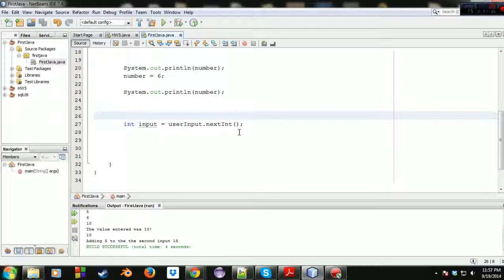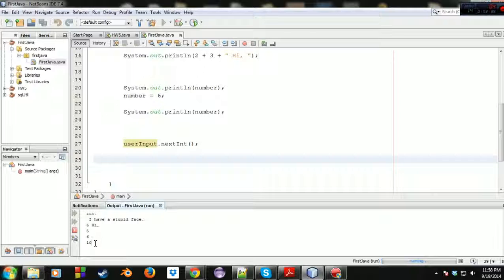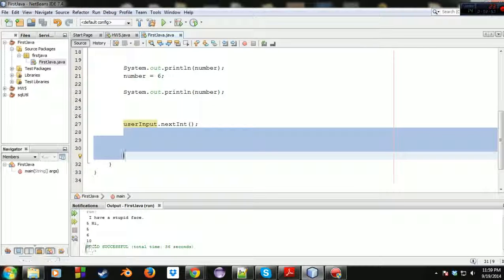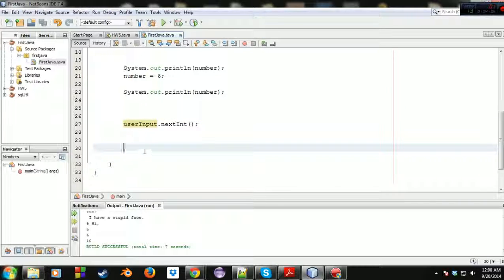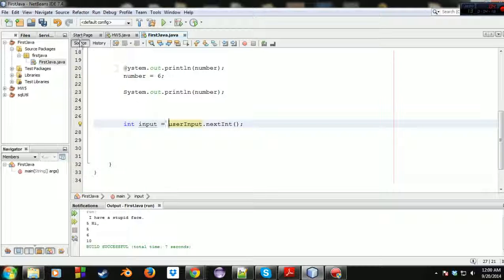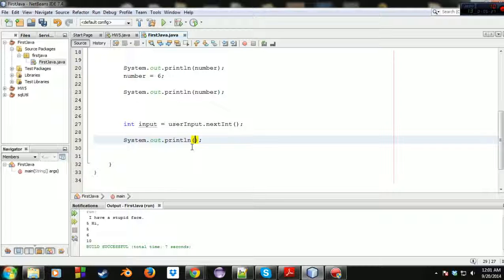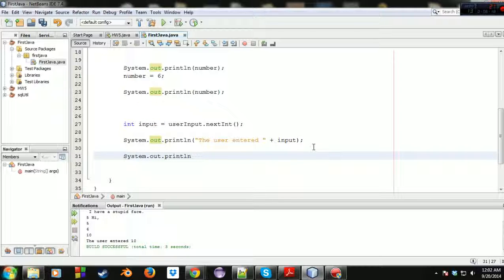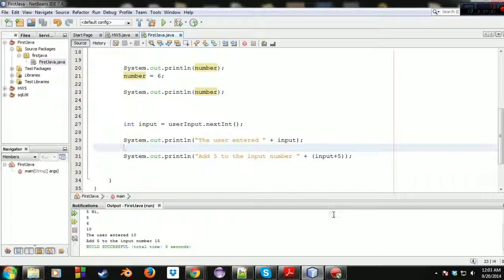Programming Fundamentals - 7 - User I/O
This video is for the video that got cut a bit short. I discuss user input and output. Please excuse my scatterbrain. =)